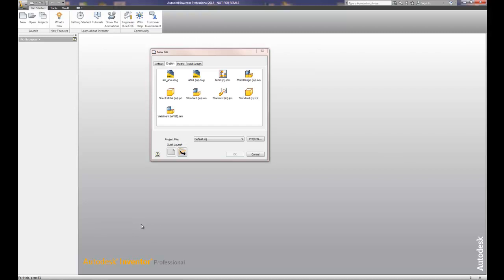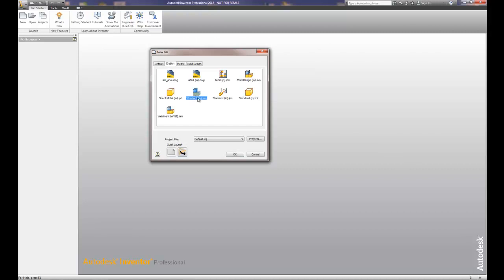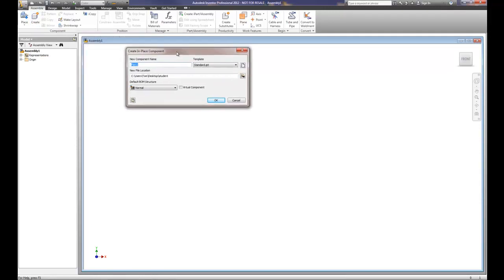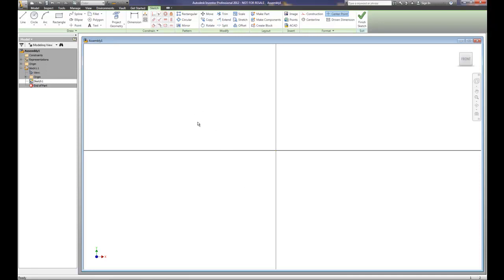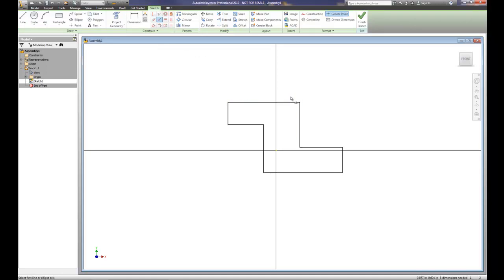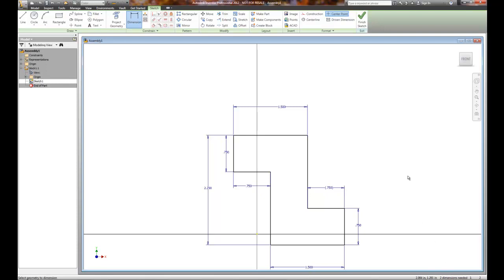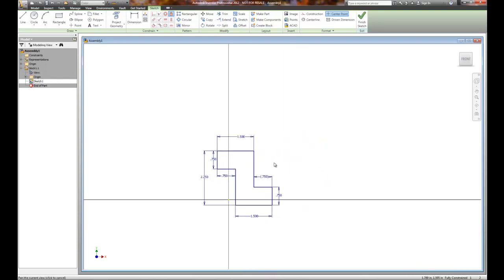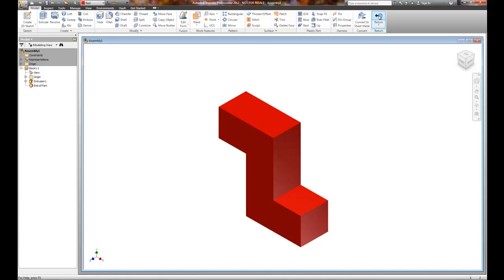Puzzle Cube Part & Assembly Creation #1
PLTW's project on Puzzle Cubes design this covers top down development of some puzzle cube parts. Video 1 of 2